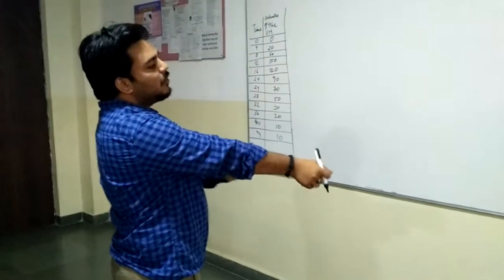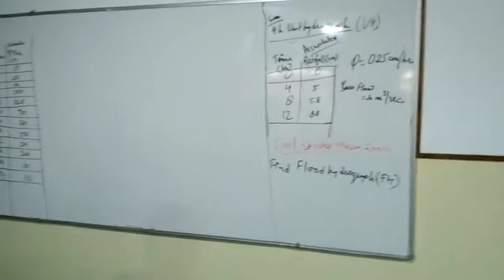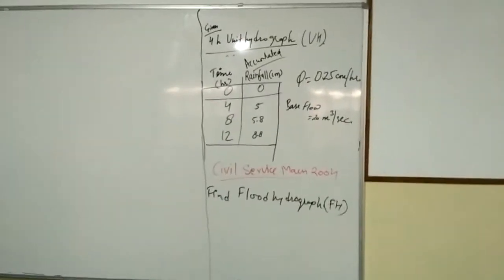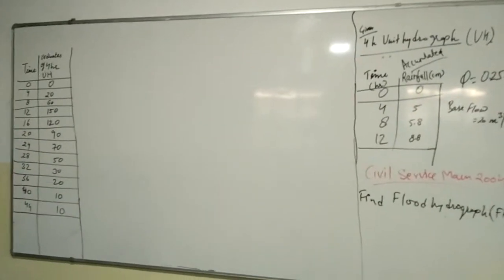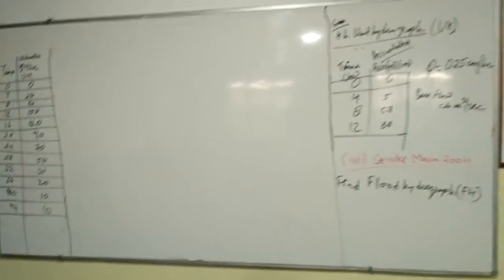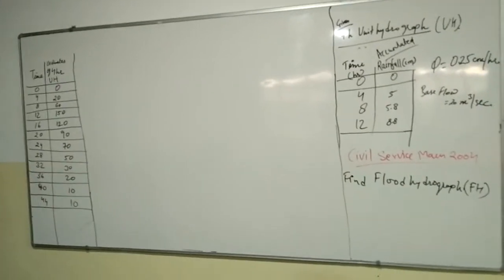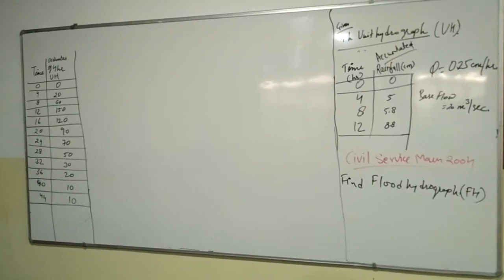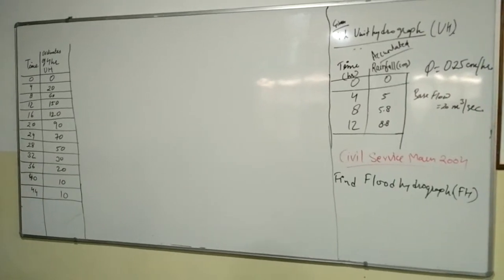Conversion of unit hydrograph into flood hydrog